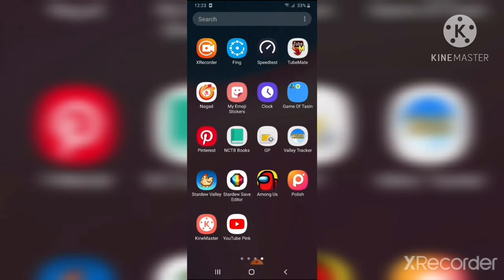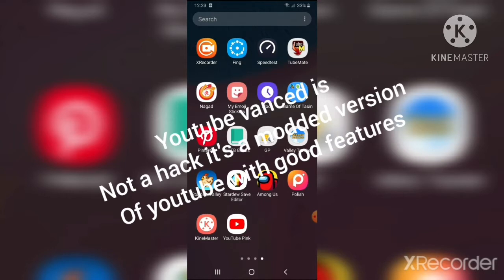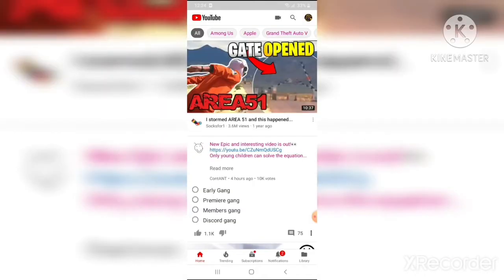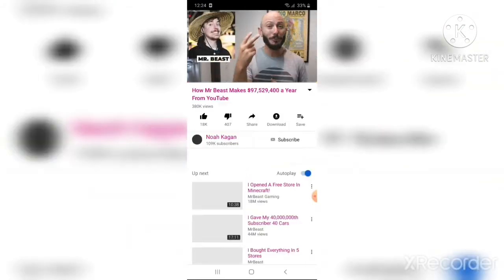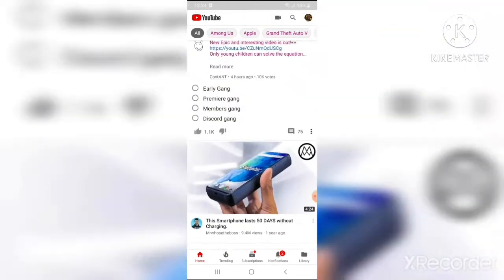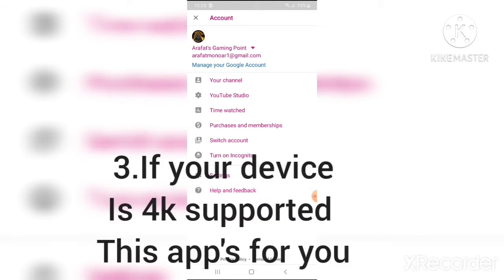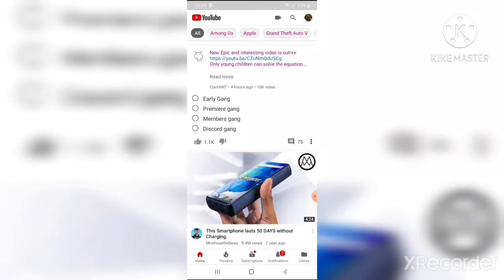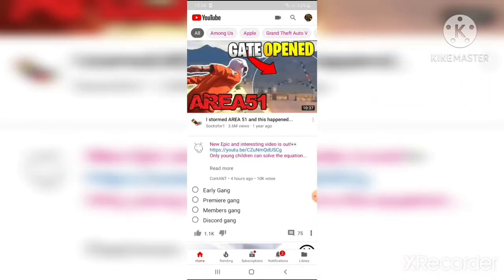[2021]#2 How to use Youtube Vanced,what's it's facilities and advantage!Youtube Vanced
this is arafat's gaming point